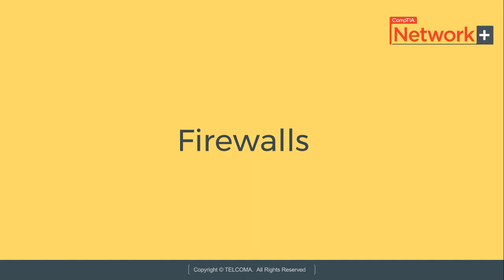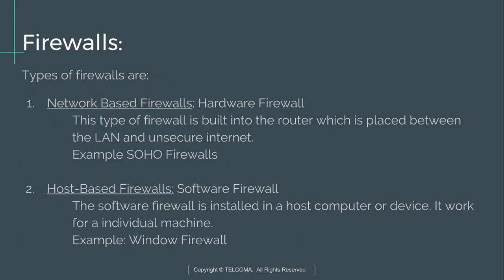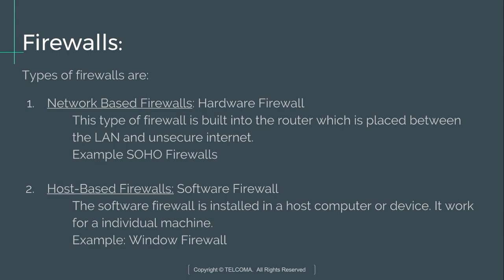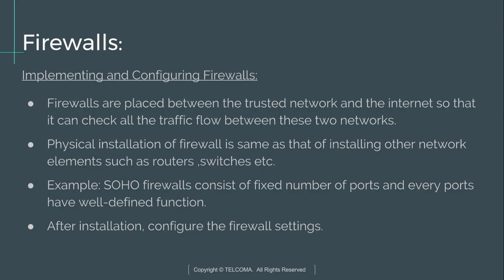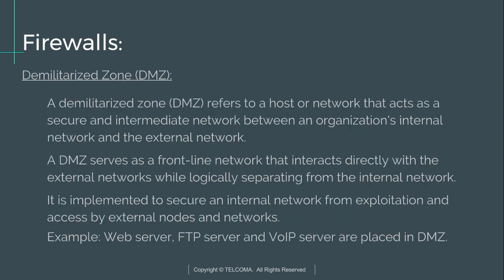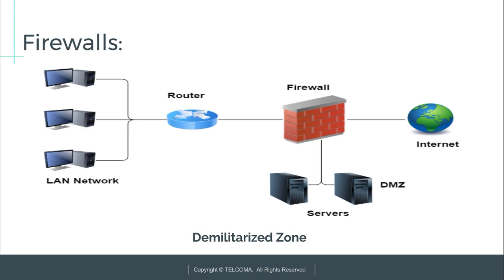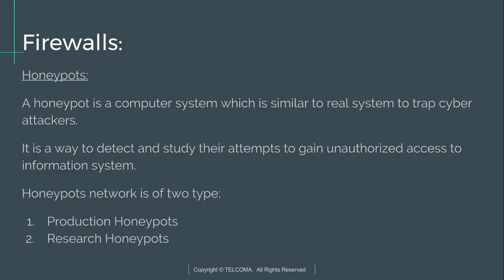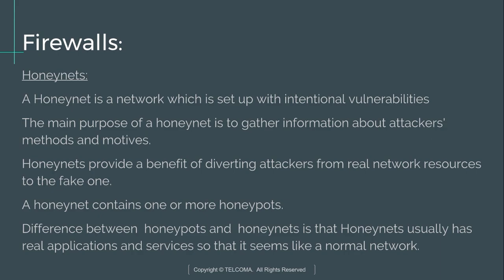65 Firewalls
A firewall is a network security device or software that monitors and controls incoming and outgoing network traffic based on predetermined security rules. In the CompTIA Network+ context, firewalls are crucial for protecting networks from unauthorized access and ensuring secure data transmission.